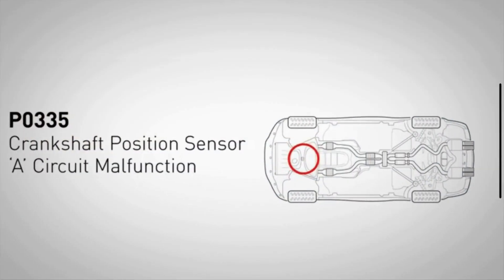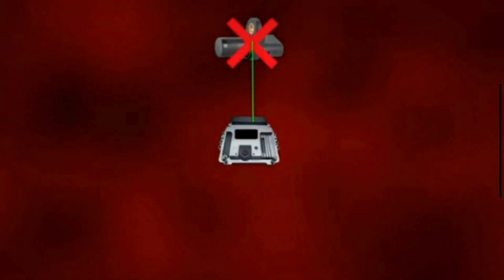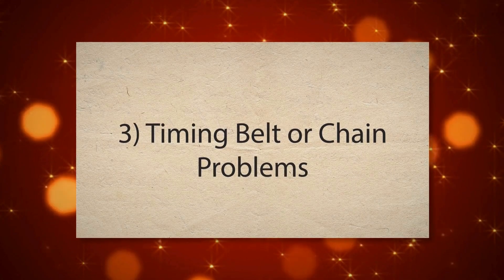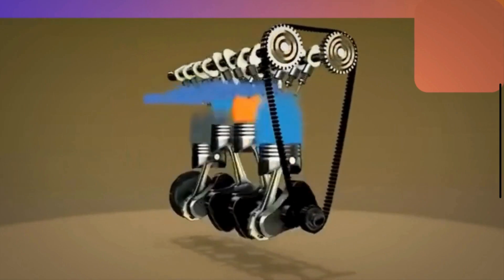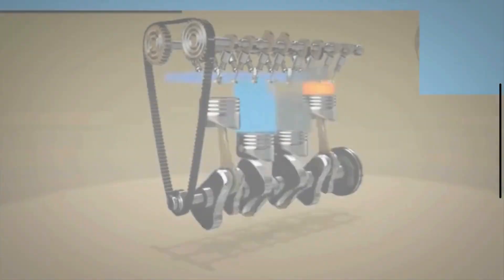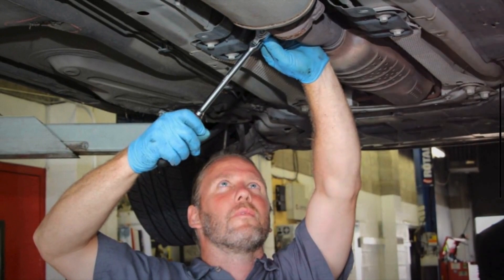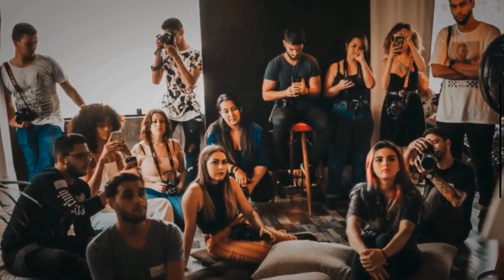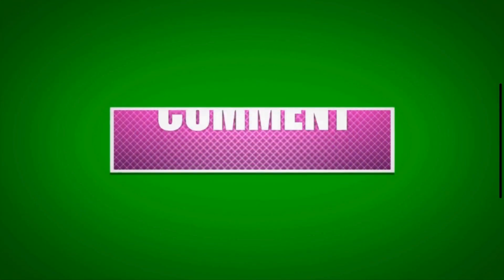P0335 Code - Crankshaft Position Sensor “A” Circuit Malfunction (Common Causes & DIY Fixes)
The P0335 engine code typically indicates a problem with the Crankshaft Position Sensor 'A' Circuit. When the P0335 code is triggered, it means that the engine control unit is not receiving a signal from the crankshaft position sensor.
In this video, we mainly discuss the common causes of the P0335 trouble code and how to fix it.
The P0335 engine code is triggered due to a faulty crankshaft position sensor, wiring issues, timing belt/chain issues, engine overheating, oil contamination, or ECM failure.

Chapters:
00:00 Introduction
00:41 Faulty Crankshaft Position Sensor
01:04 Wiring Issues
01:28 Timing Belt or Chain Problems
01:53 Engine Overheating
02:12 Oil Contamination
02:30 Aftermarket Performance Modifications
02:50 ECM Failure